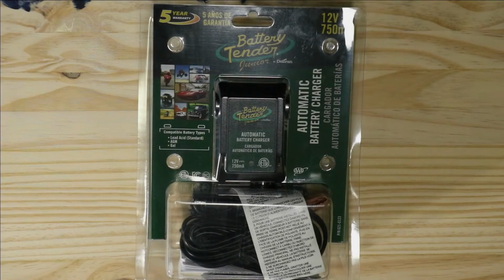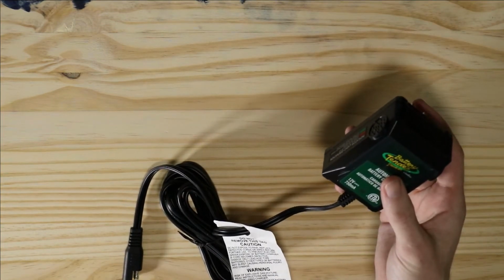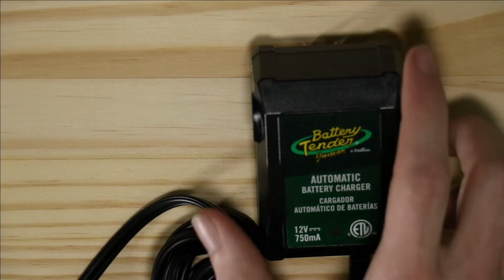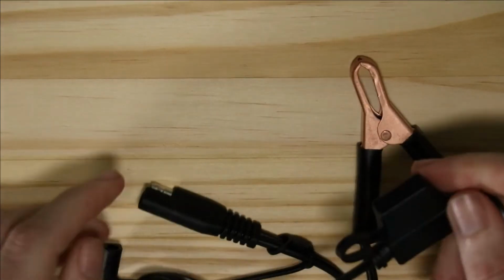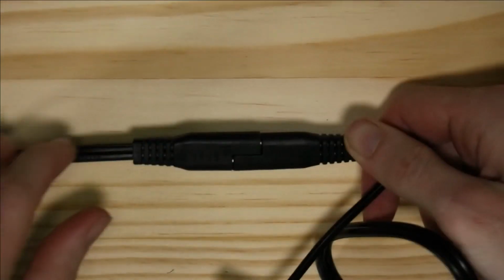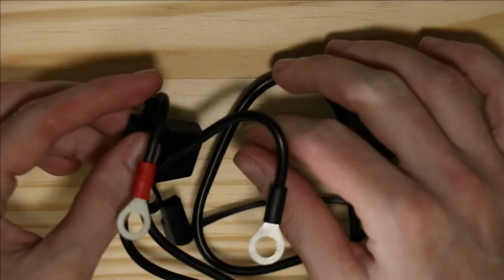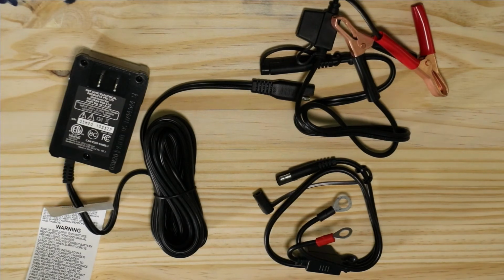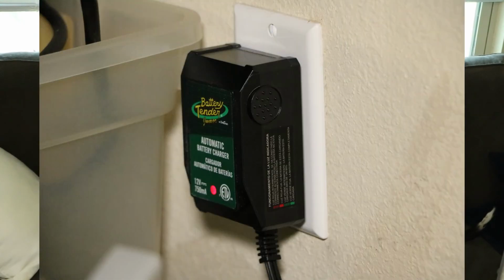Battery Tender Jr. Unboxing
Got the Battery Tender Jr. in for Deltran. Simple bit of kit, that will do it's job well.